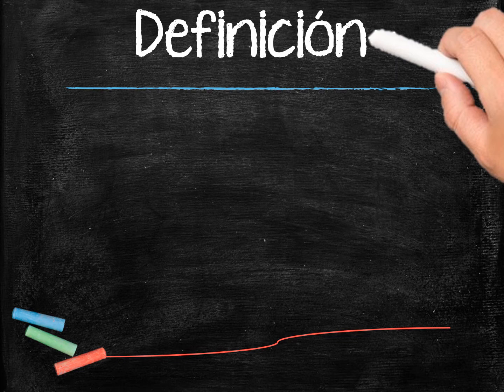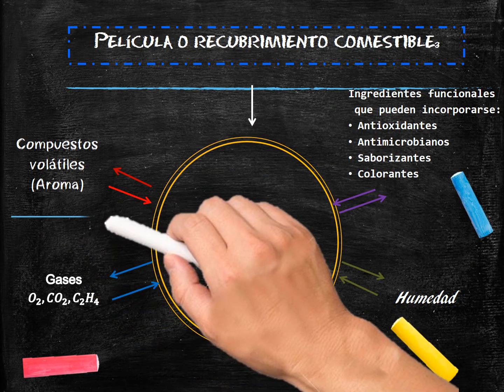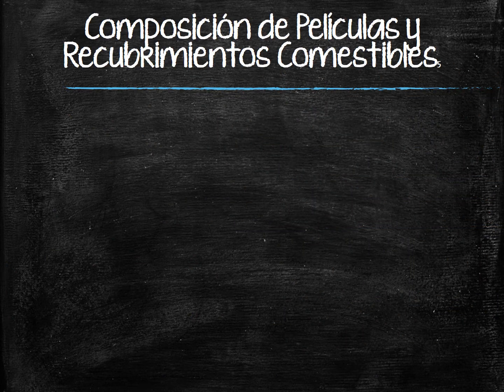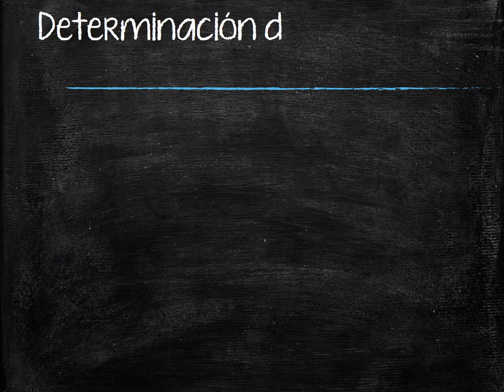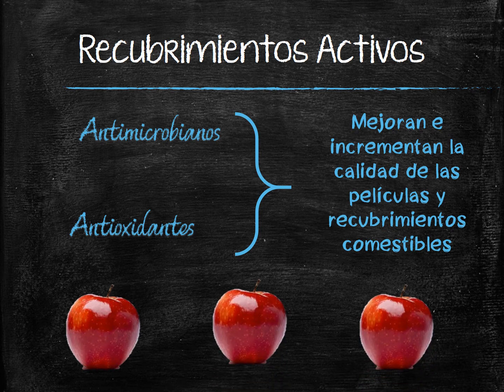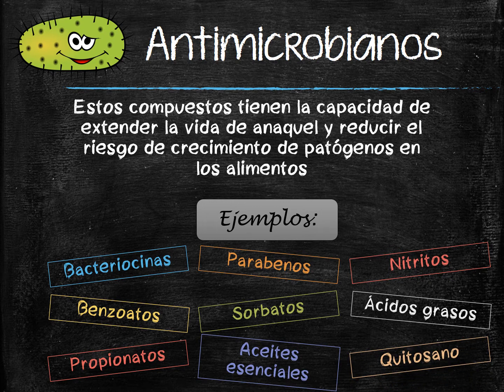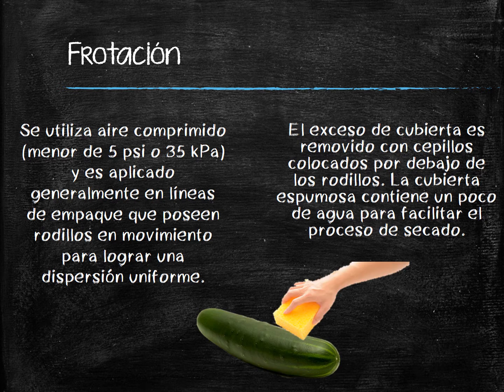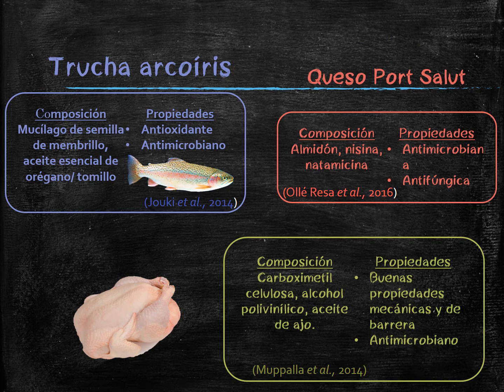Películas Y Recubrimientos Comestibles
UNIVERSIDAD AUTÓNOMA DE QUERÉTARO
FACULTAD DE QUÍMICA
MAESTRÍA EN CIENCIA Y TECNOLOGÍA DE ALIMENTOS
2016

Guevara Valderrama Rebeca
Mendoza Raul
Oliver Cadena Maaya
Regalado González Carlos

BIBLIOGRAFÍA
Abugoch, L. E., Tapia, C., Plasencia, D., Pastor, A., Castro-Mandujano, O., López, L., & Escalona, V. H. (2016). Shelf-life of fresh blueberries coated with quinoa protein/chitosan/sunflower oil edible film. Journal of the Science of Food and Agriculture, 96(2), 619–626.
Jouki, M., Yazdi, F. T., Mortazavi, S. A., Koocheki, A., & Khazaei, N. (2014). Effect of quince seed mucilage edible films incorporated with oregano or thyme essential oil on shelf life extension of refrigerated rainbow trout fillets. International Journal of Food Microbiology, 174, 88–97.
Muppalla, S. R., Kanatt, S. R., Chawla, S. P., & Sharma, A. (2014). Carboxymethyl cellulose-polyvinyl alcohol films with clove oil for active packaging of ground chicken meat. Food Packaging and Shelf Life, 2(2), 51–58.
Ollé Resa, C., Gerschenson, L., & Jagus, R. (2016). Starch edible film supporting natamycin and nisin for improving microbiological stability of refrigerated argentinian Port Salut cheese. Food Control, 59(August), 737–742.
Reyes-Avalos, M. C., Femenia, A., Minjares-Fuentes, R., Contreras-Esquivel, J. C., Aguilar-González, C. N., Esparza-Rivera, J. R., & Meza-Vel??zquez, J. A. (2016). Improvement of the quality and the shelf life of figs (Ficus carica) using an alginate-chitosan edible film. Food and Bioprocess Technology, 1–11.
Tesfay, S. Z., & Magwaza, L. S. (2017). Evaluating the efficacy of moringa leaf extract, chitosan and carboxymethyl cellulose as edible coatings for enhancing quality and extending postharvest life of avocado (Persea americana Mill.) fruit. Food Packaging and Shelf Life, 11, 40–48.
Velickova, E., Winkelhausen, E., Kuzmanova, S., Alves, V. D., & Moldão-Martins, M. (2013). Impact of chitosan-beeswax edible coatings on the quality of fresh strawberries (Fragaria ananassa cv Camarosa) under commercial storage conditions. LWT - Food Science and Technology, 52(2), 80–92.